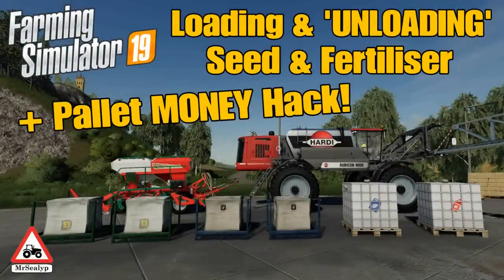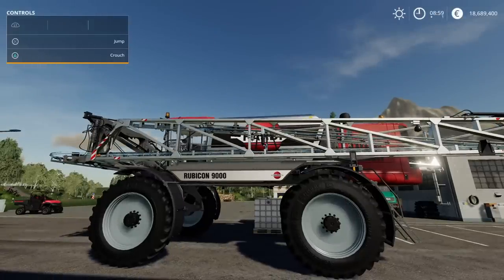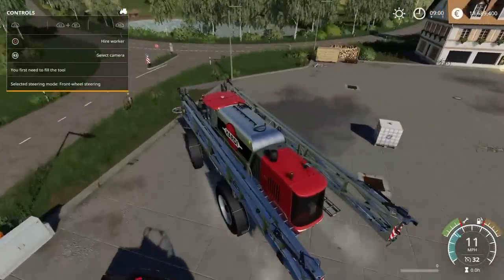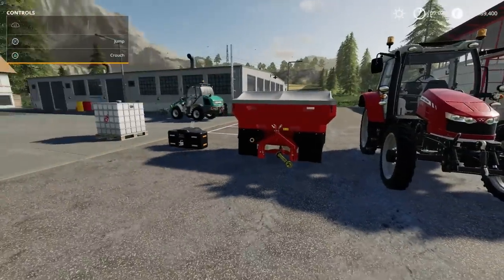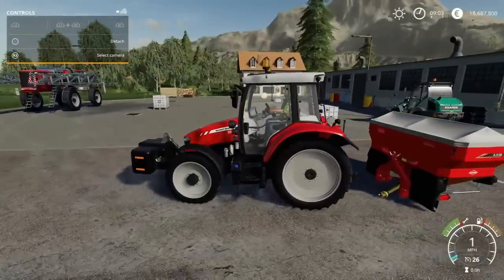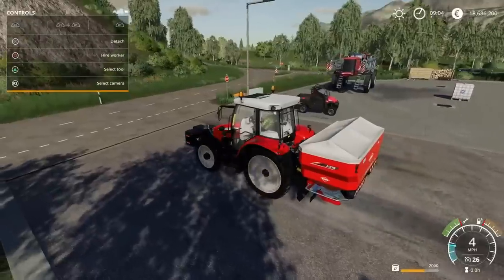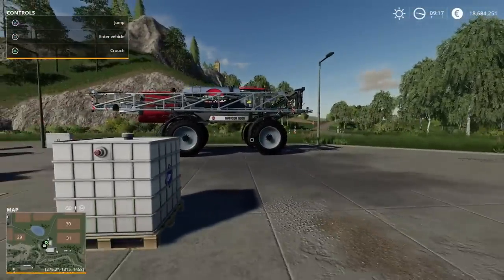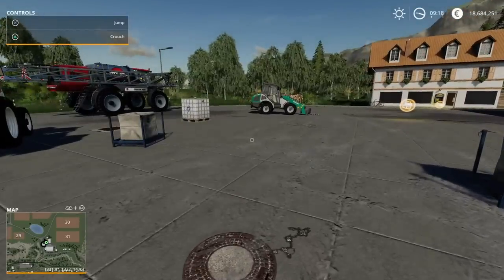Farming Simulator 19, PS4. Loading & 'UNLOADING' Seed & Fertiliser! + Pallet MONEY Hack!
Farming Simulator 19, PS4. Loading & ‘UNLOADING’ Seed & Fertliser! + Pallet MONEY Hack! Wondering what to do with leftovers? Short on cash? Contracting costing you money? This may help. Golfcart Jockey's channel: